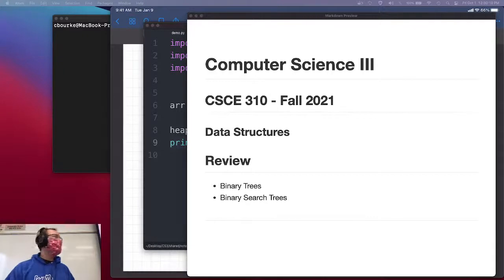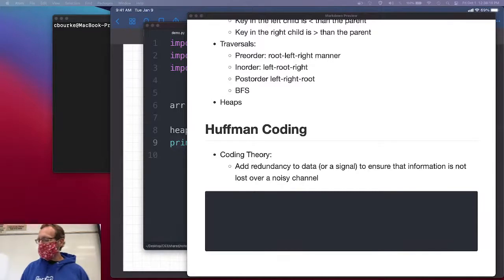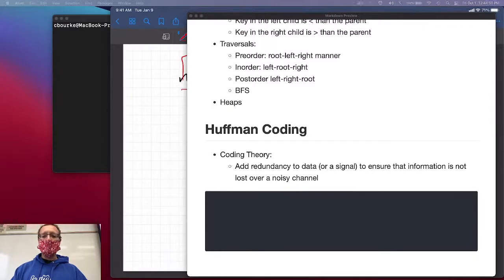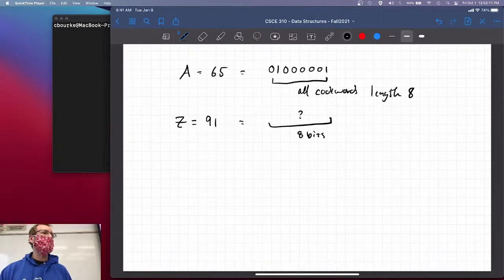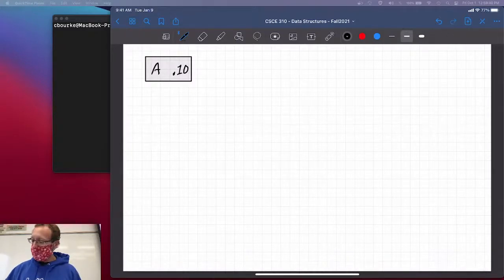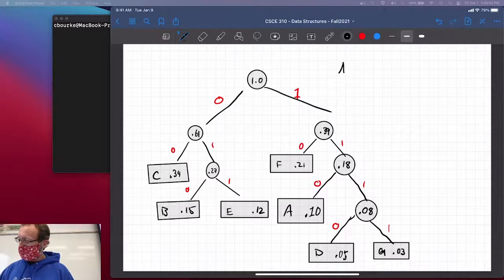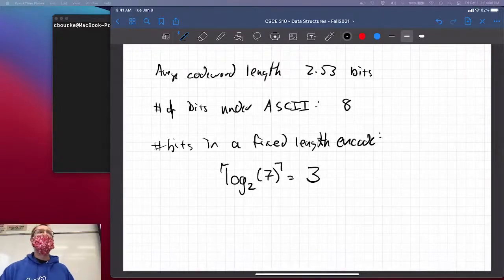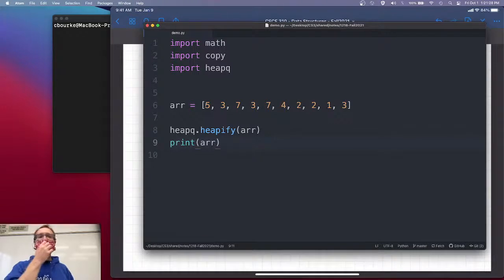3.1 - Data Structures (2021/10/01)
We start covering Data Structures with a motivating introduction to Huffman Coding (in which we end up using tree-based data structures).